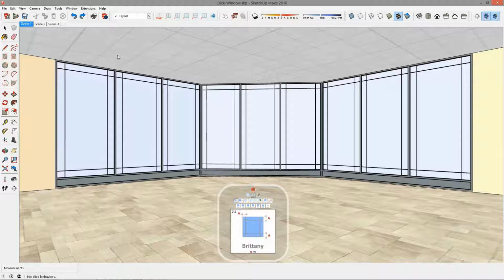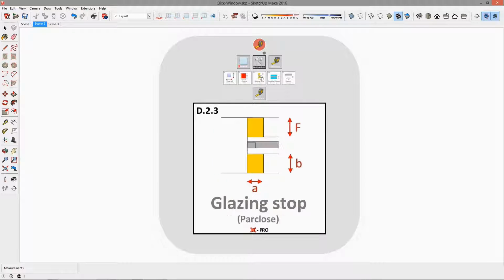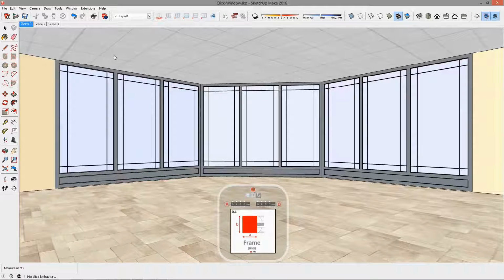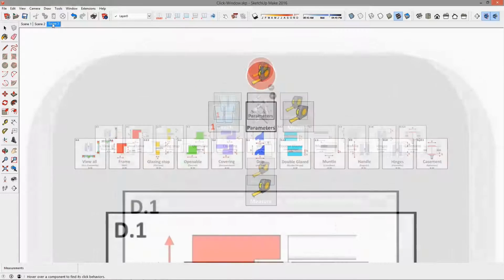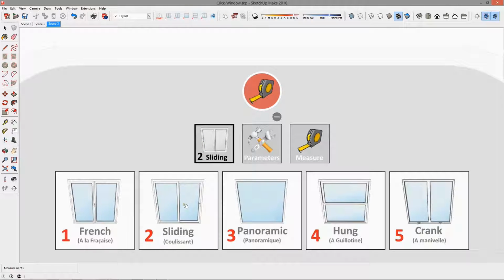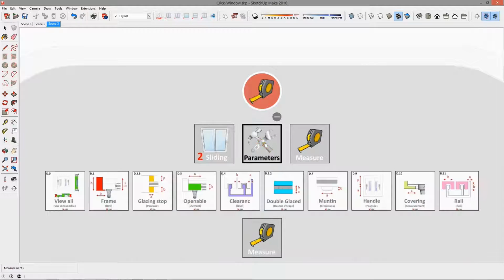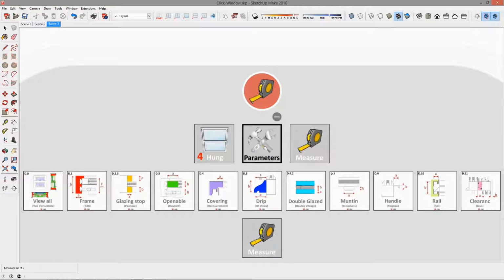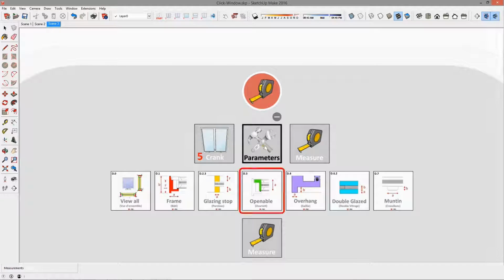Tuto 10 - Resizing the slightest detail.